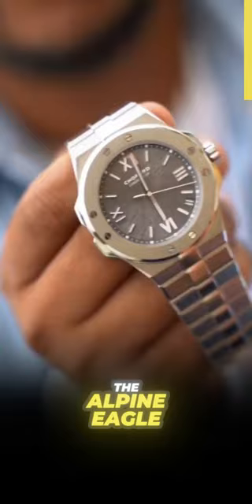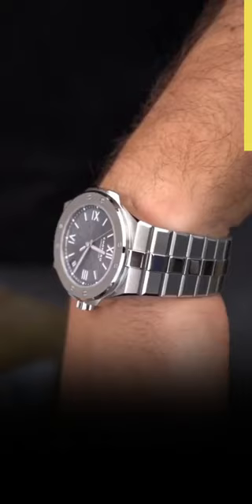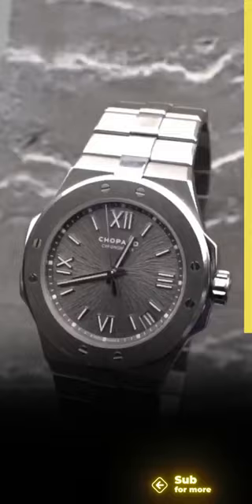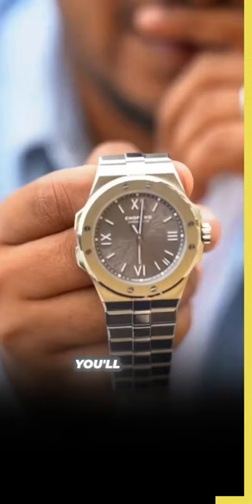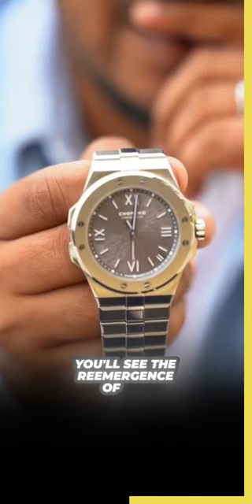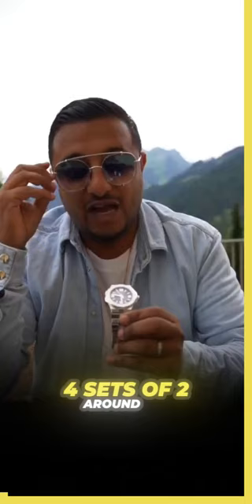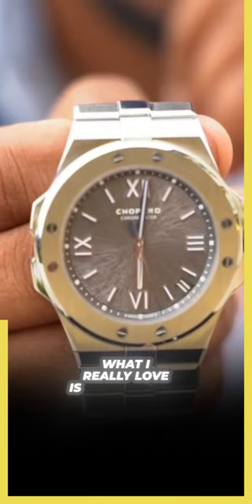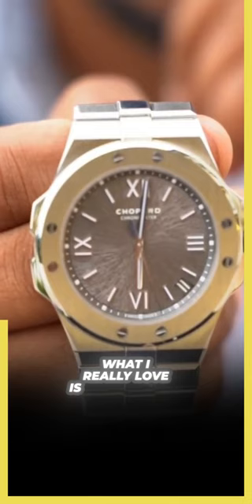$12,000 Chopard Alpine Eagle Watch 🦅